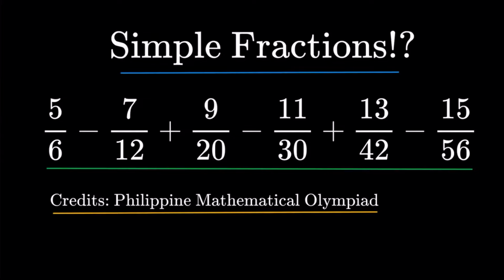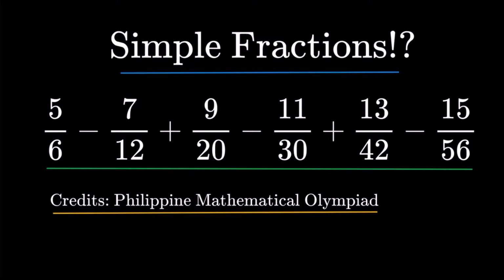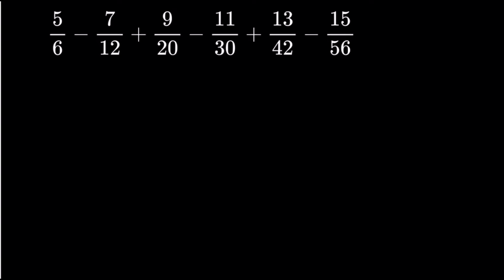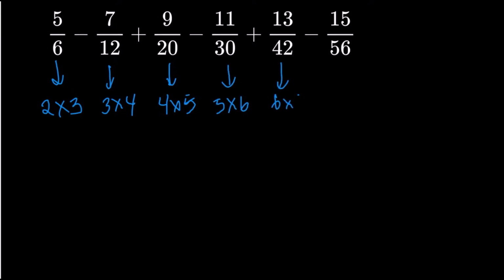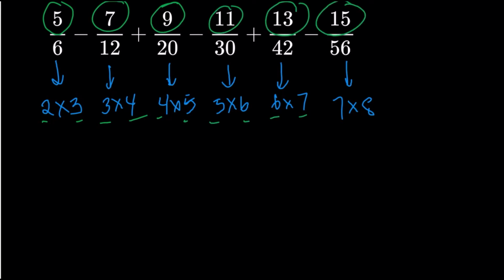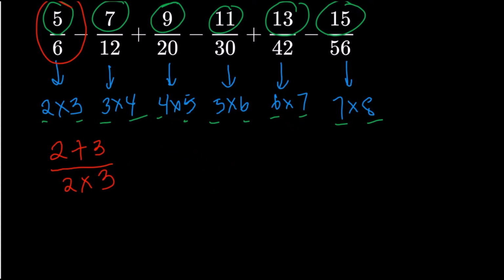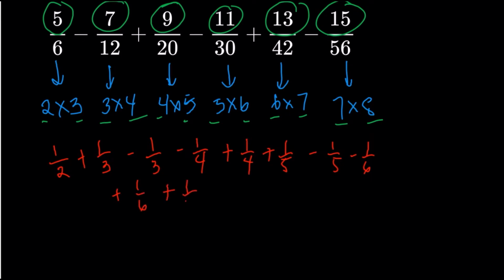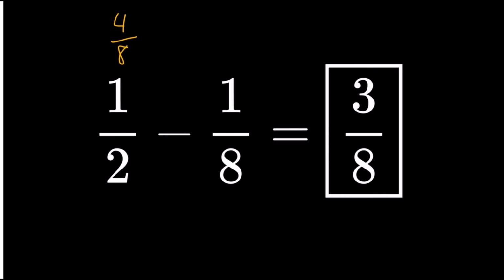[PMO] 5/6 - 7/12 + 9/20 - 11/30 + 13/42 - 15/56 || Elementary Math / High School Math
Here's a seemingly simple item from the Philippine Mathematical Olympiad!